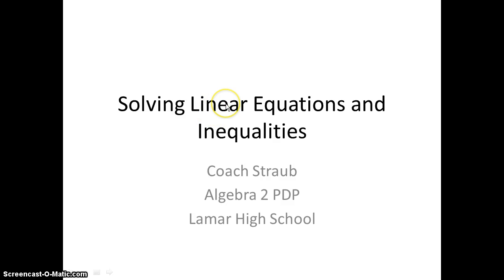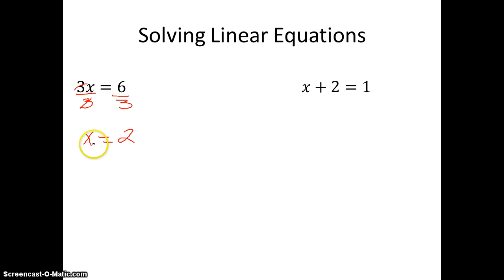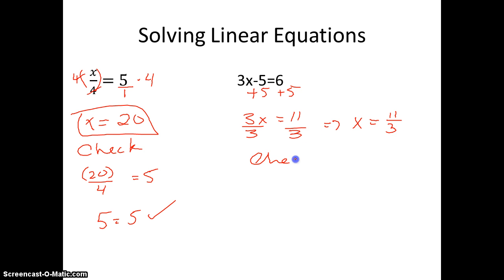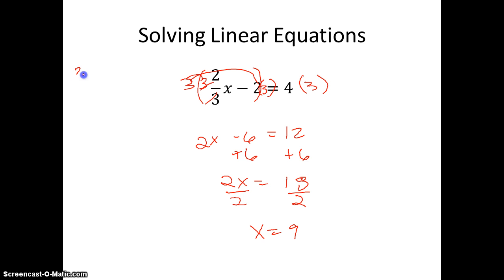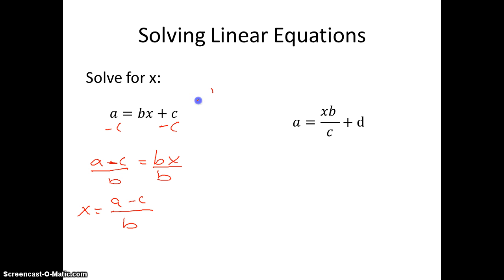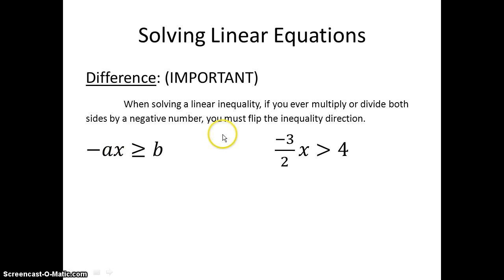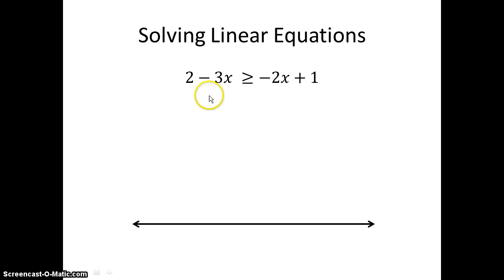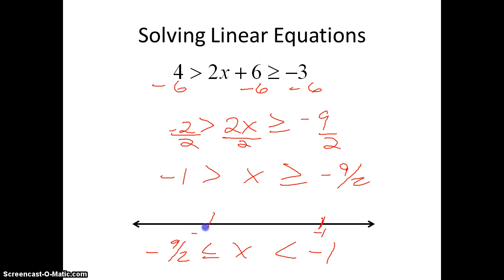1.6 Solving Linear Equations and Inequalities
1.6 Solving Linear Equations and Inequalities